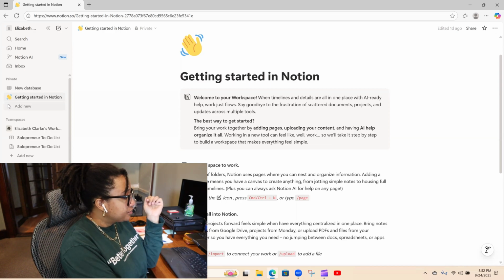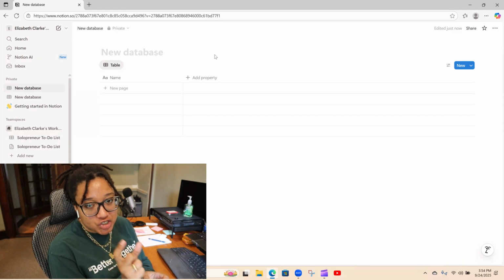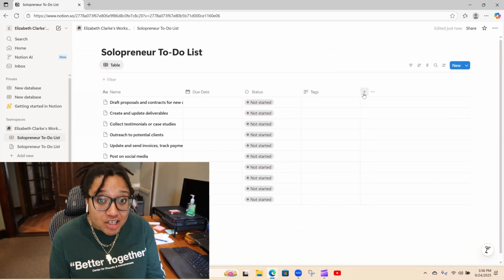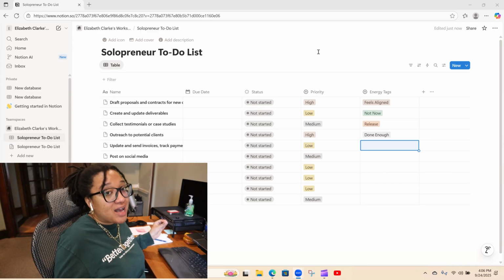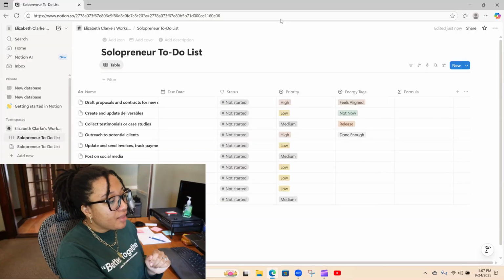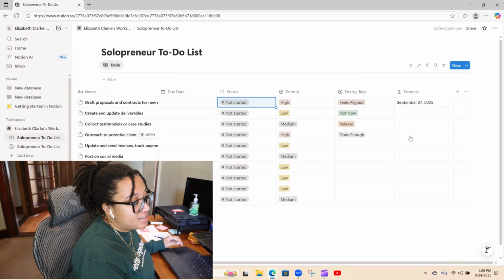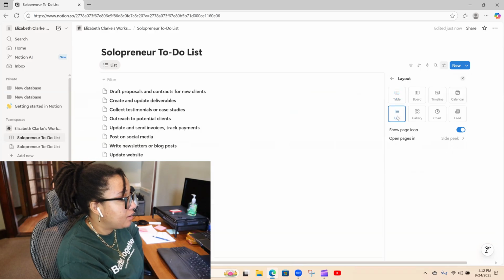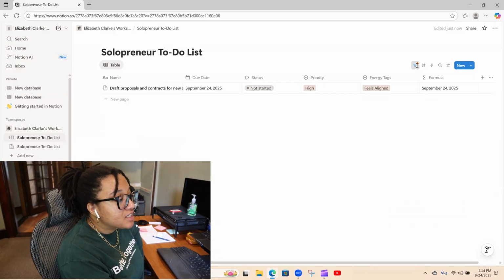Explore Notion With Me!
Ever wondered if Notion can actually help you manage your to-do list without turning into another chaotic workspace?

In this video, I walk through how I’d set up Notion if I were using it to manage my daily tasks and business projects.